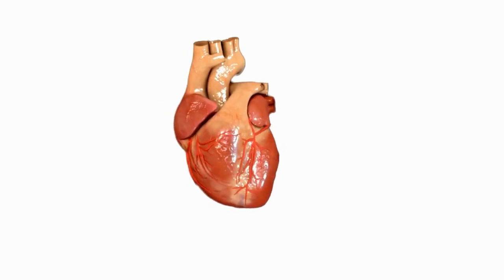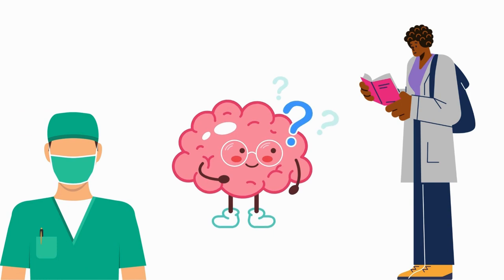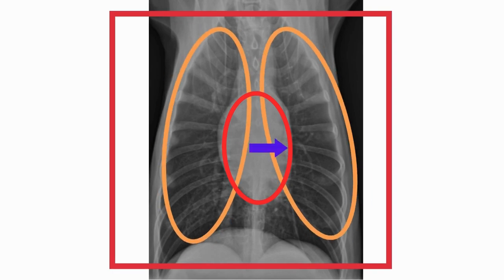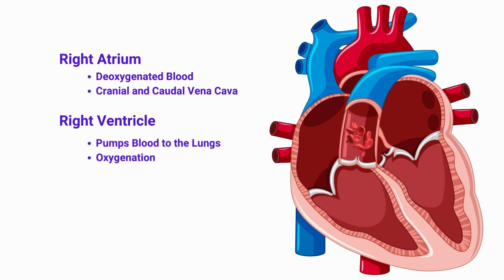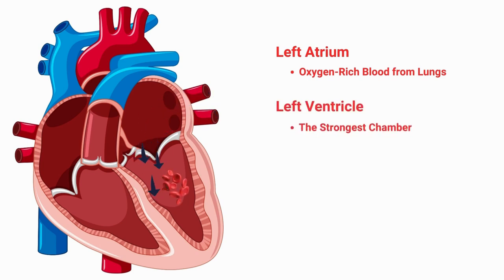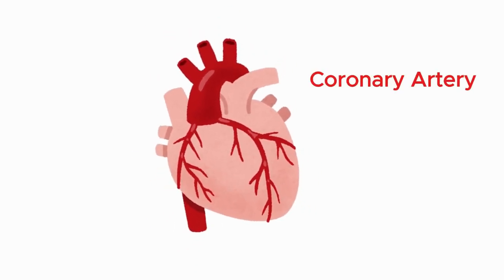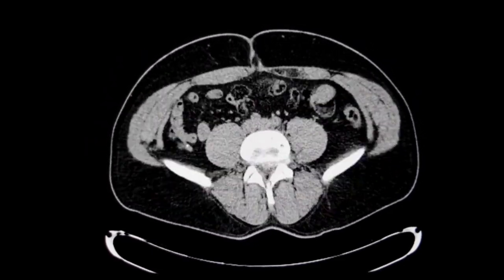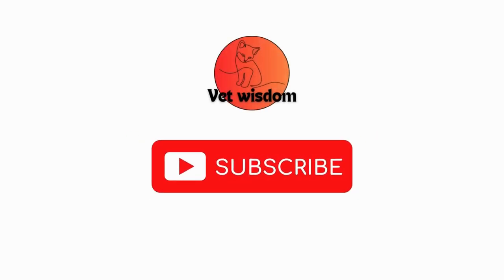Understanding Canine Heart Anatomy: A Detailed Guide for Veterinary Students & Professionals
In this educational video, we dive deep into the anatomy of the canine heart, designed specifically for veterinary students, vet techs, and veterinary professionals. Learn about the structure and function of the heart, including the atria, ventricles, and the key cardiac valves that control blood flow in dogs.

This video offers a comprehensive look at the canine cardiovascular system, with an easy-to-follow explanation of how oxygenated and deoxygenated blood circulates through the heart. Whether you're studying for the NAVLE, BCSE, or brushing up on your veterinary anatomy knowledge, this guide is perfect for mastering the critical components of the dog's heart anatomy.

Key terms include the right atrium, left atrium, right ventricle, left ventricle, tricuspid valve, mitral valve, pulmonary artery, and aorta. The importance of these structures in maintaining a dog's overall health and ensuring proper cardiovascular function is covered in detail.